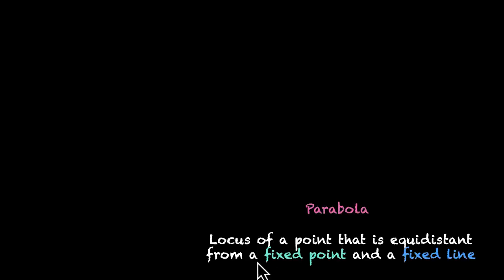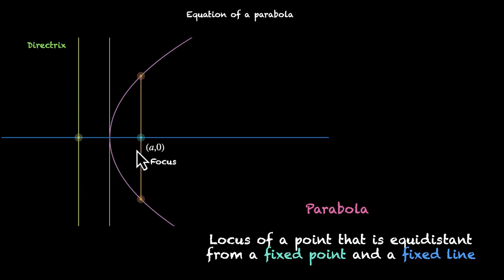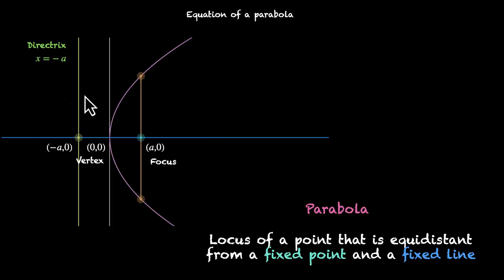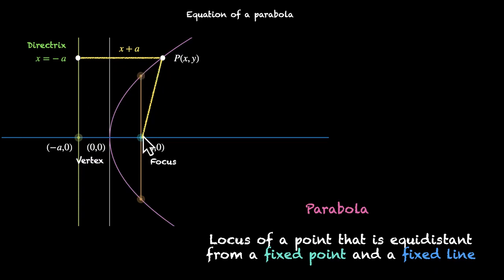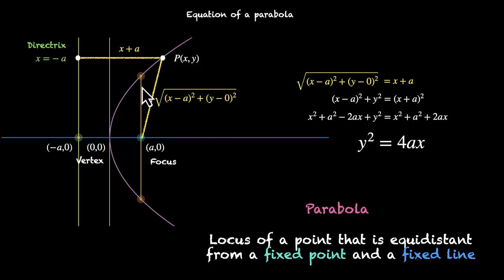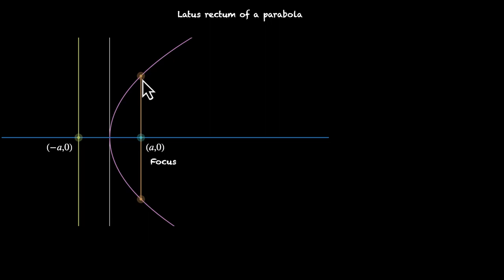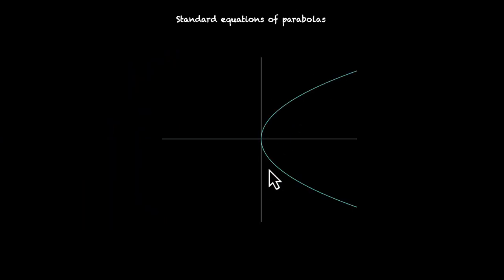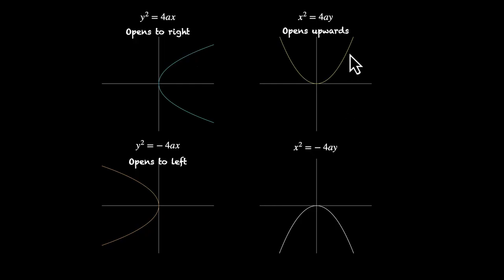Equation of a parabola using its definition Conic sections